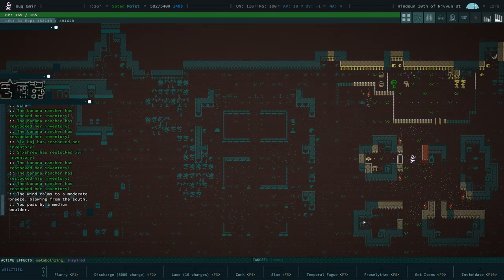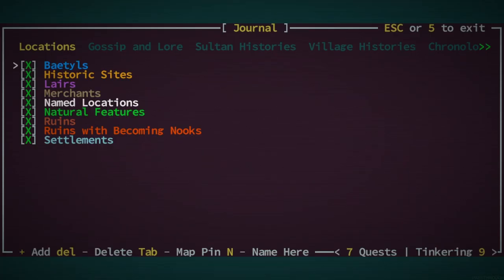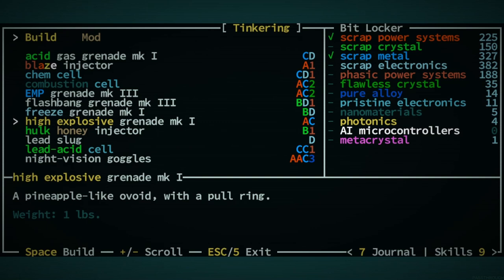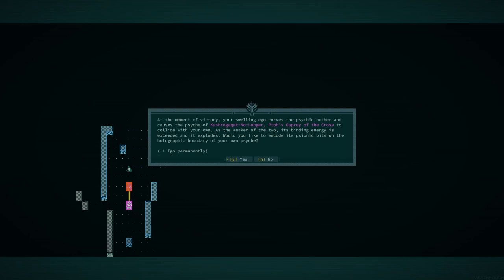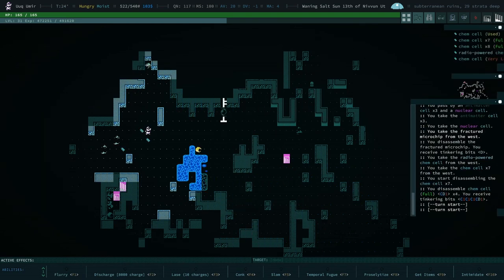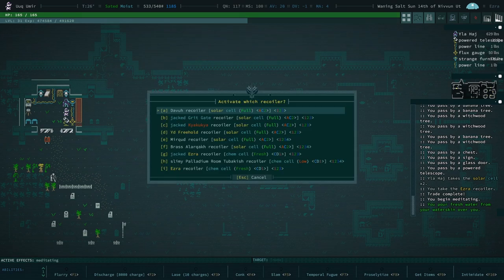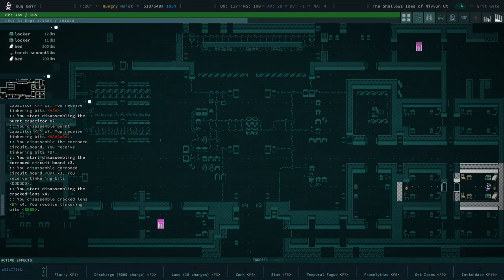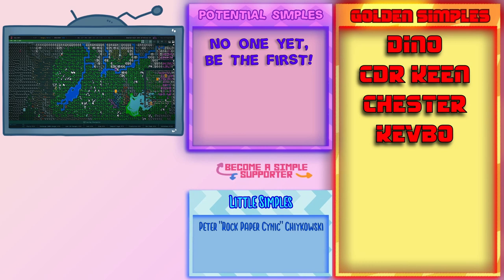There Can Be Only One - Caves of Qud - Ep 21